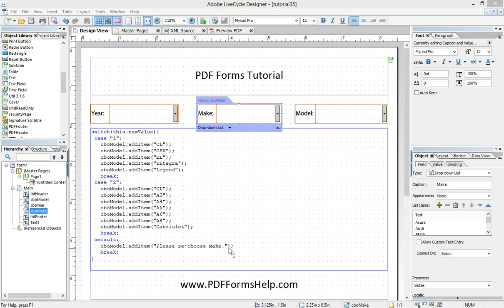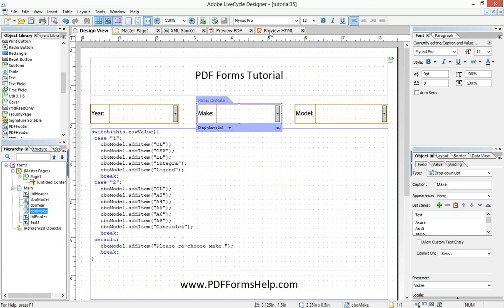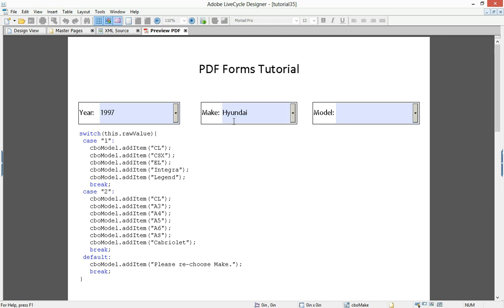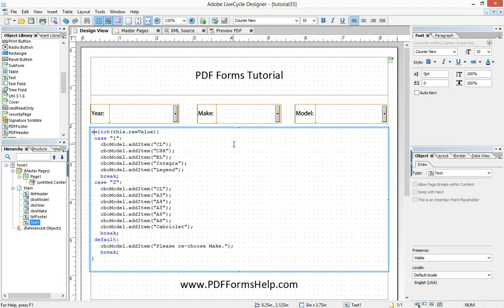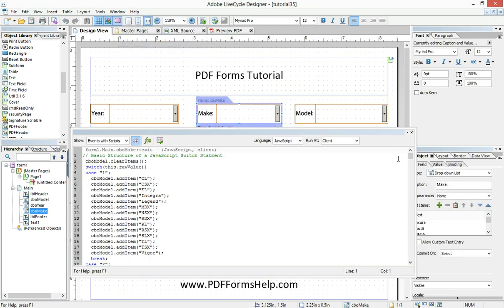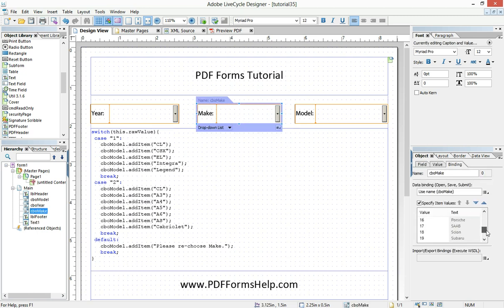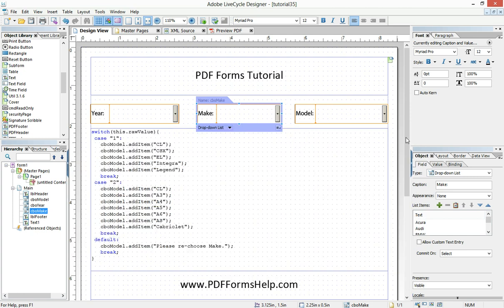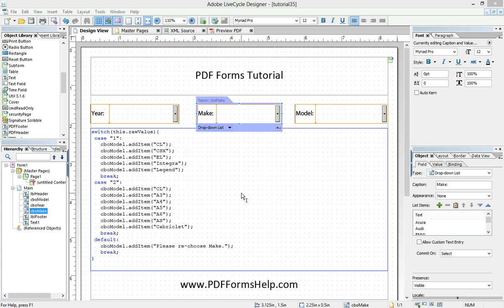Creating Dynamic Dropdowns using Javascript in Adobe LiveCycle Designer ES 4®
This tutorial demonstrates how to use JavaScript to allow the choice of one dropdown to affect the choices of another dropdown.  The JavaScript "Switch" statement in the "exit" event of a dropdown is utilized to populate new choices in another dropdown. Essentially this create a "dynamic dropdown" in your dynamic pdf form.